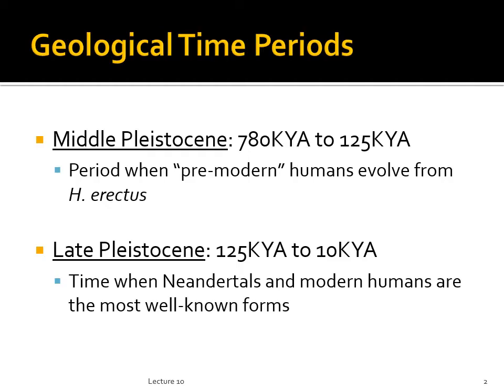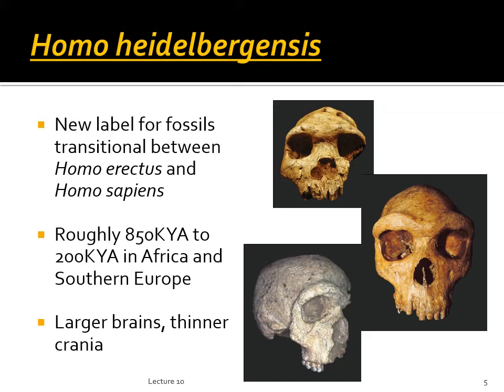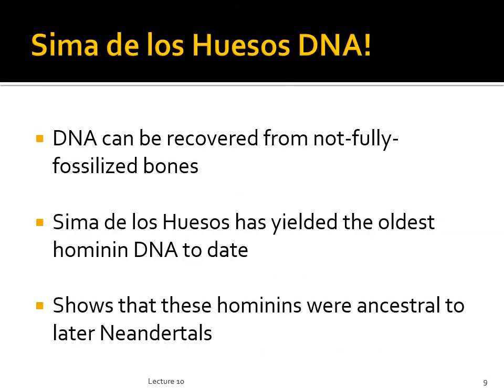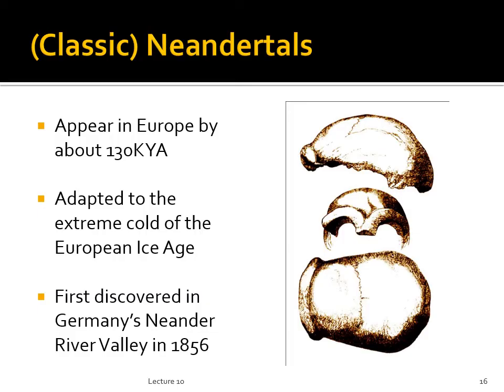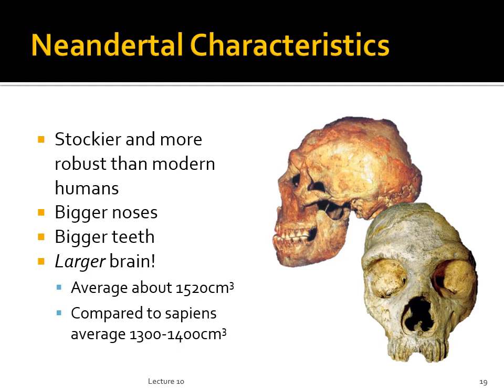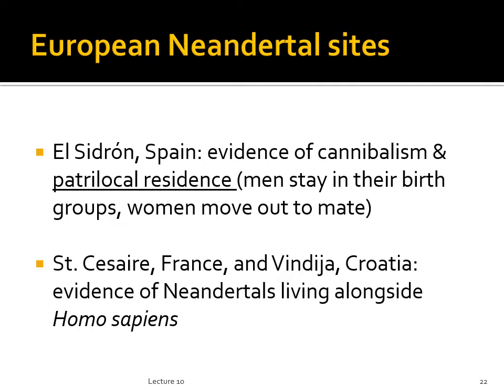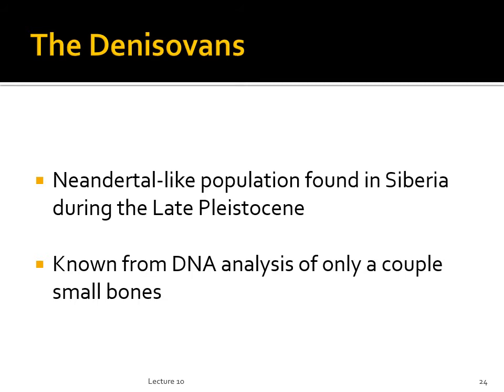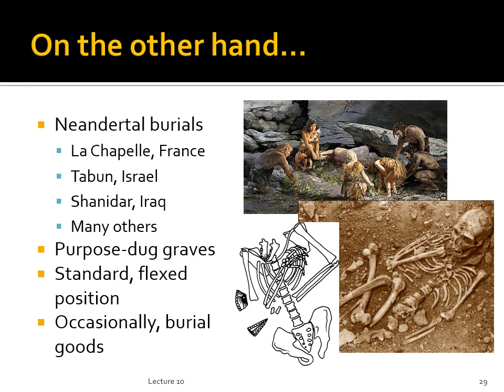Lecture 10 The Middle Pleistocene & Neandertals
Recorded for ANTH131: Introduction to Physical Anthropology at the University of Southern Indiana